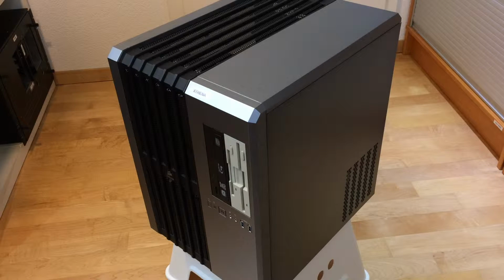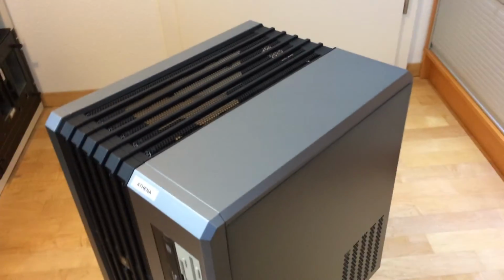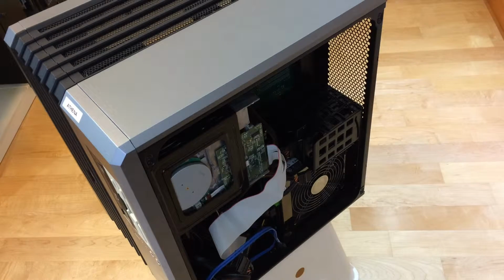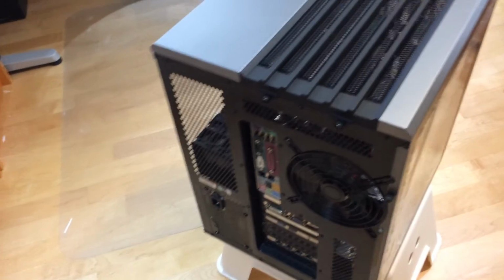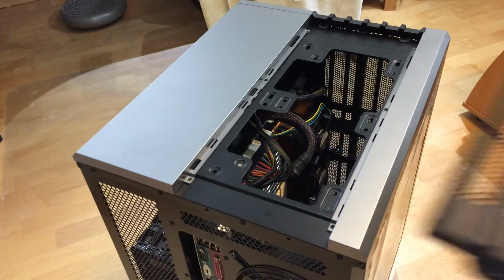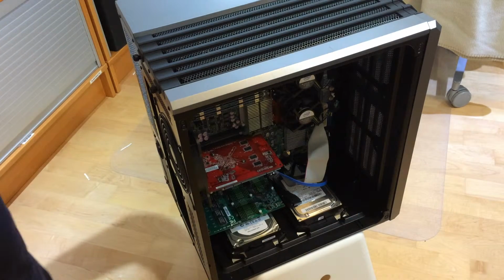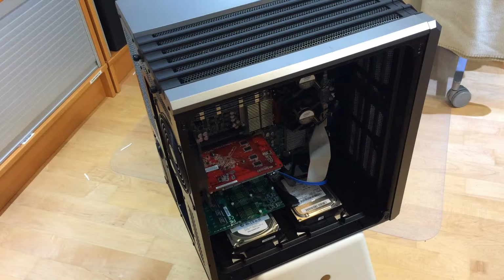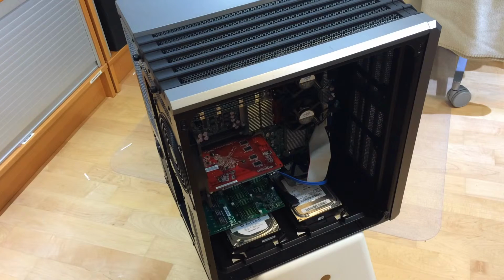Corsair 540 Case Enthusiast review 2